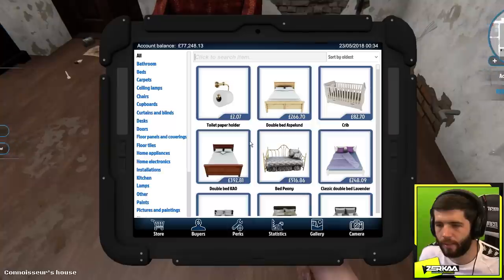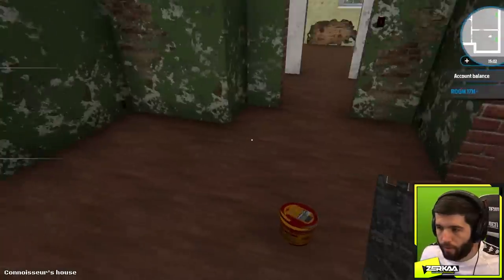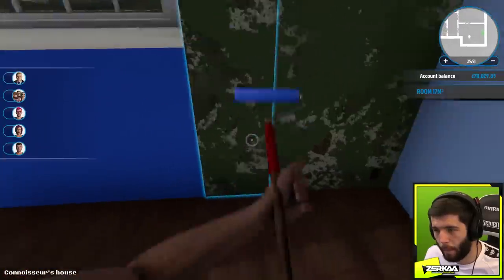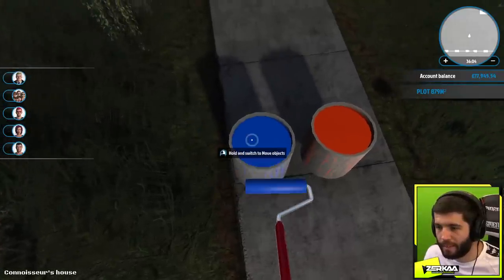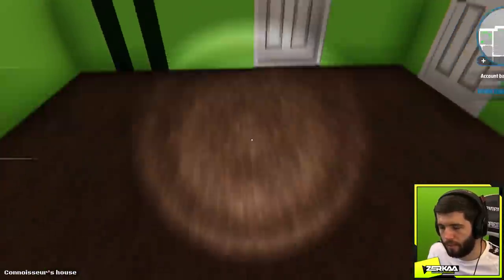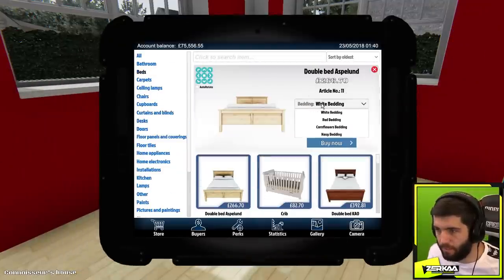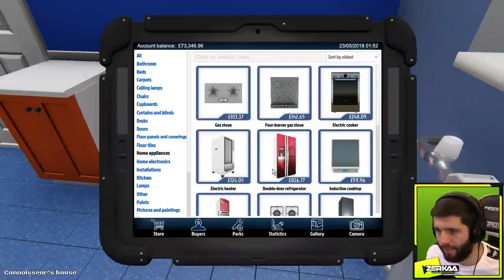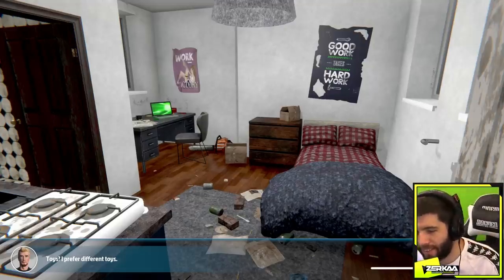MOST COLOURFUL HOUSE IN THE WORLD! (House Flipper #6)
► OUTRO SONG ◄
Artists: Shystie feat. Jme & Double S
Producer: Elicit